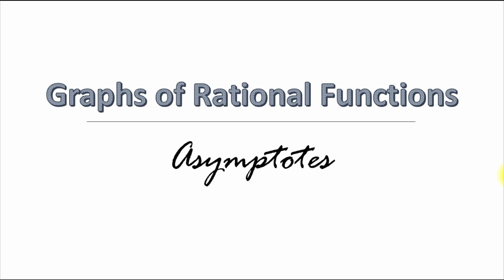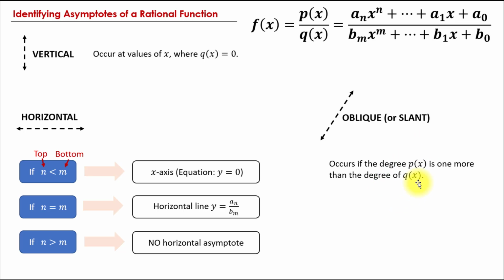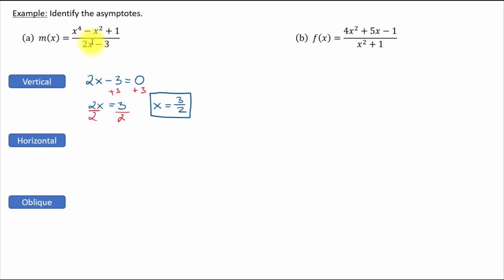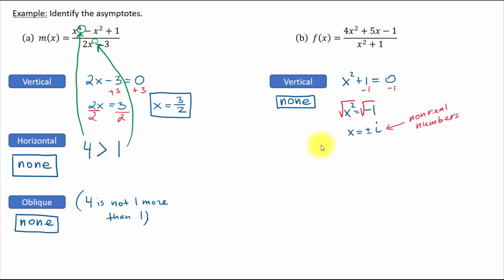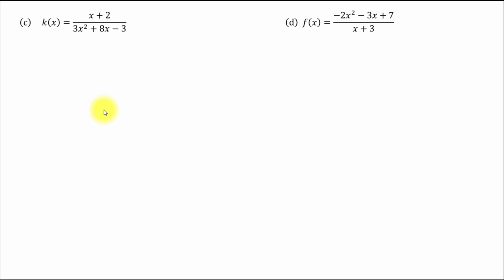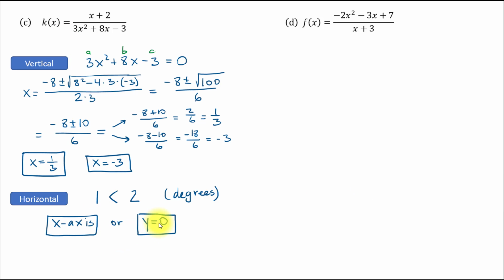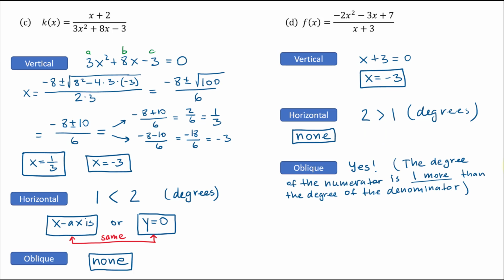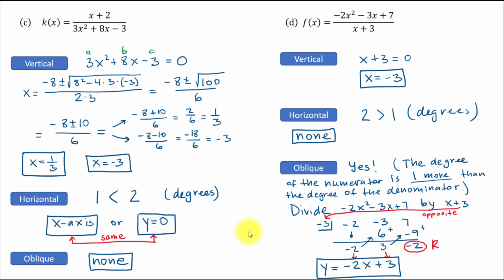Find Asymptotes of a Rational Function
Learn how how to identify vertical, horizontal, and oblique (or slant) asymptotes of a rational function.